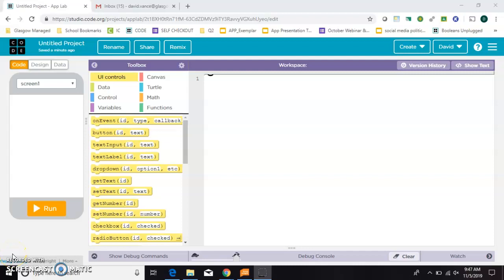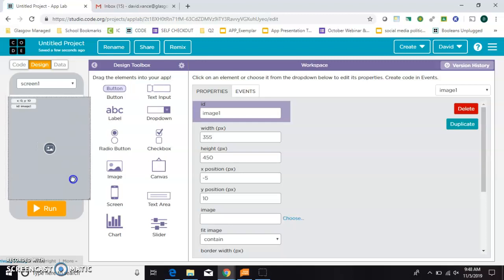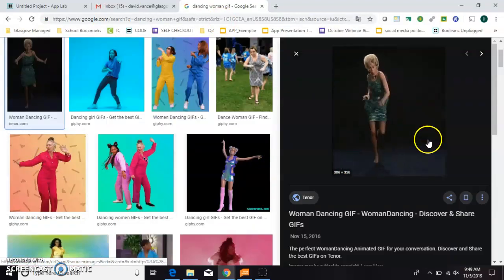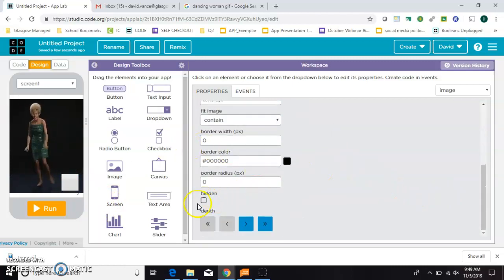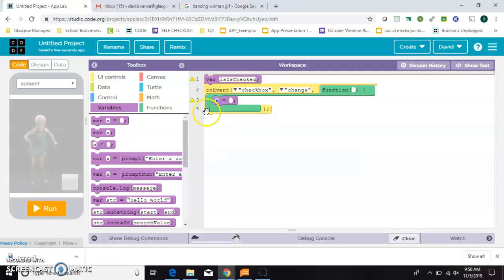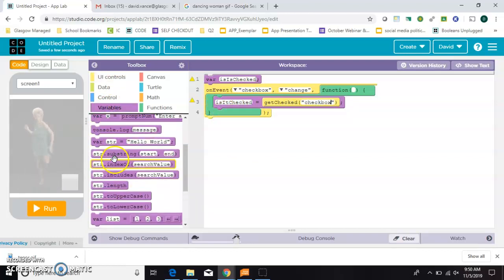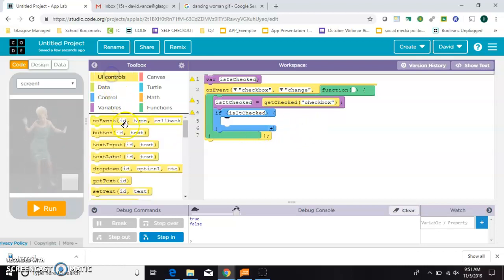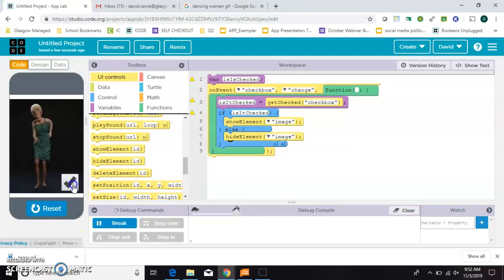Using a Checkbox in App Lab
This tutorial shows how to use a checkbox in App Lab on code.org to either show or hide an image. App Lab is Unit 4 and Unit 6 of Computer Science Discoveries (CSD) and is also used in Computer Science Principals (CSP).

I noticed a typo on line 1 of my program that miraculously did not cause an error, so I guess I'll leave it.